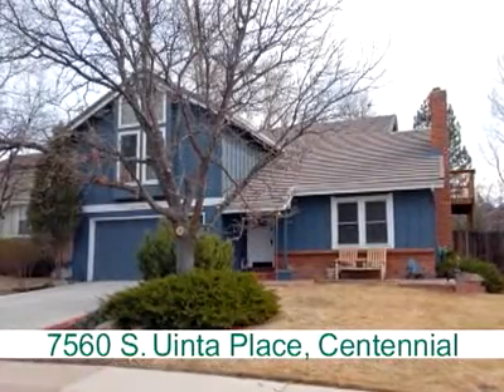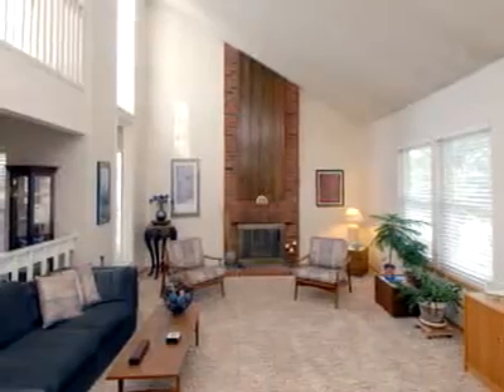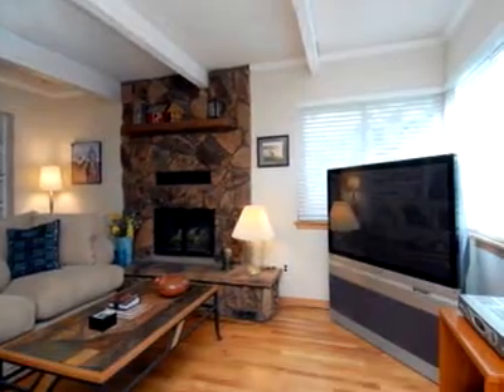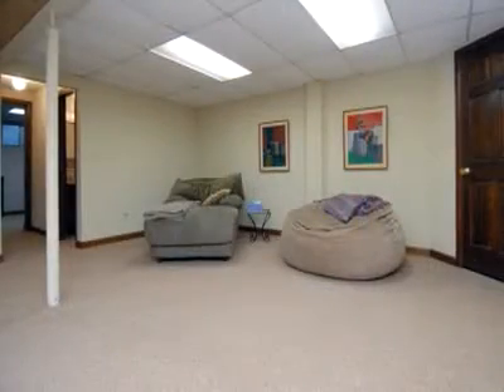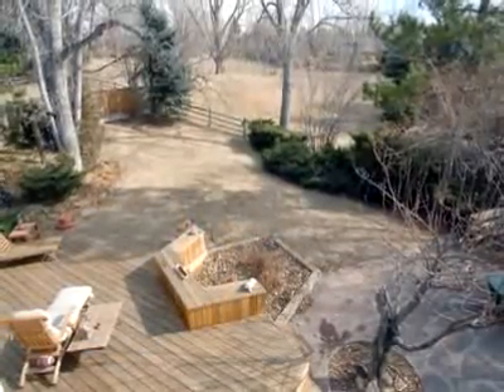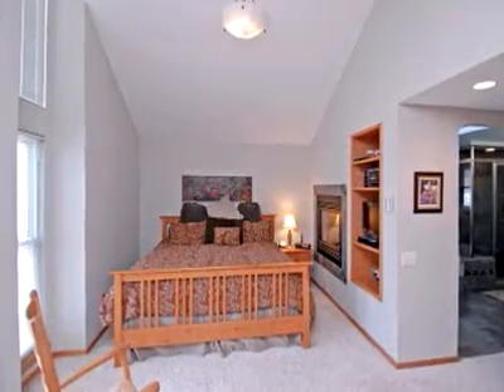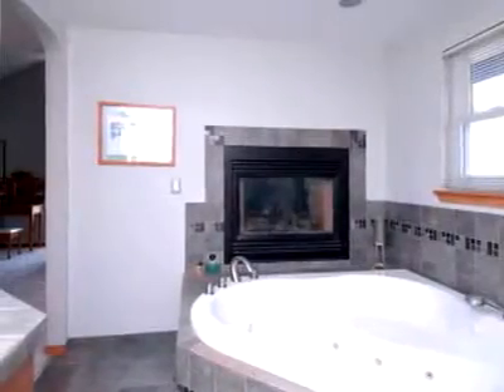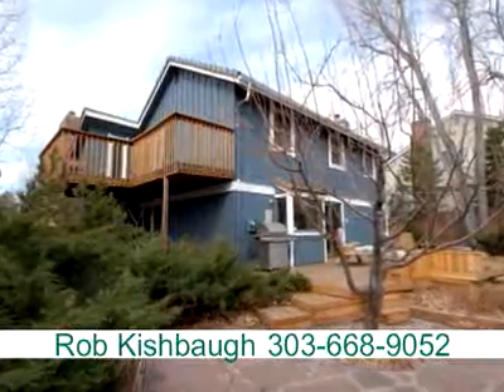Rob Kishbaugh - 7560 S Uinta Pl Centennial, CO 80112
VERY CLEAN WELL MAINTAINED HOME BACKING LARGE GREEN BELT*VIEWS OF GRN BELT AND MTNS GREAT LIVING SPACE*LARGE MASTER AREA WITH RENOVATED BATHROOM*HEATED FLOORS* STEAM SHOWER*GR8 LOCATION*HARDWOOD FLOORS*GR8 FOR ENTERTAINING!